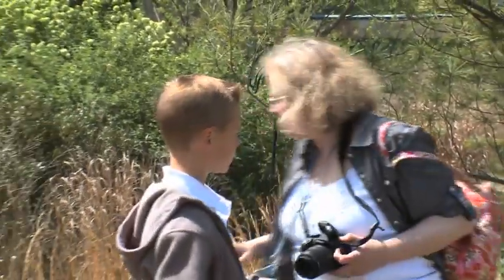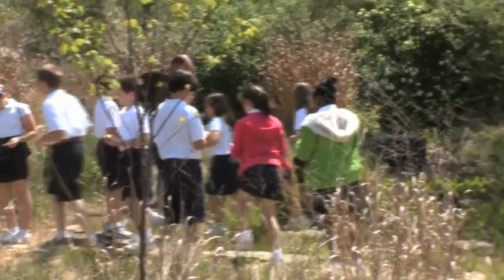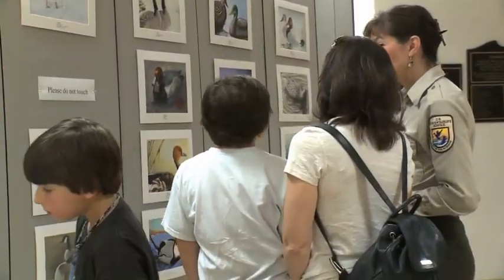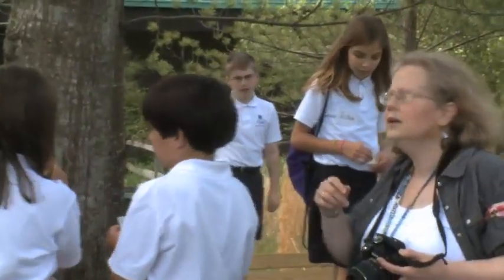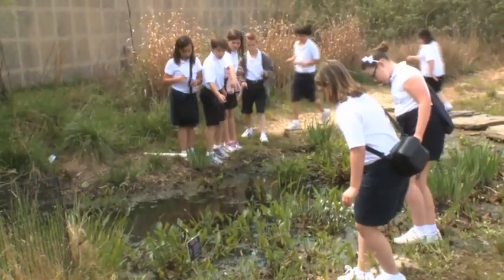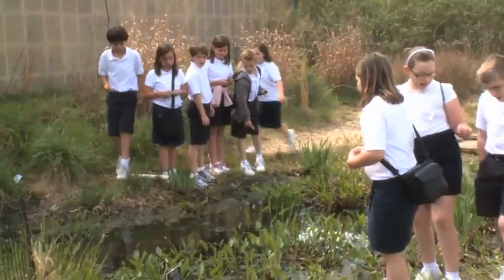Federal Junior Duck Stamp Contest 2012 Highlights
Interviews and footage from the April 20 Federal Junior Duck Stamp Contest held at the U.S. Fish and Wildlife Service's Patuxent National Wildlife Refuge in Maryland.